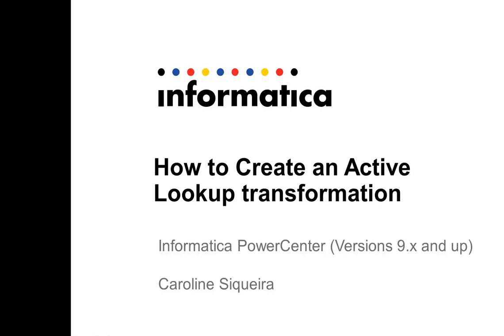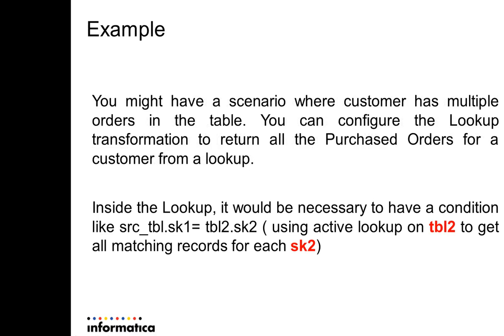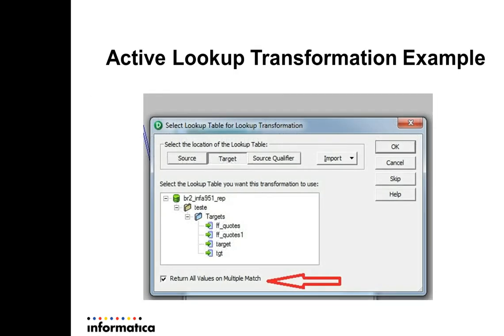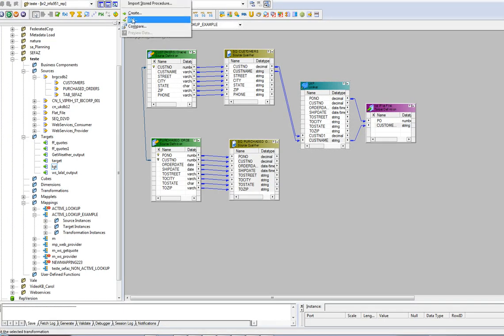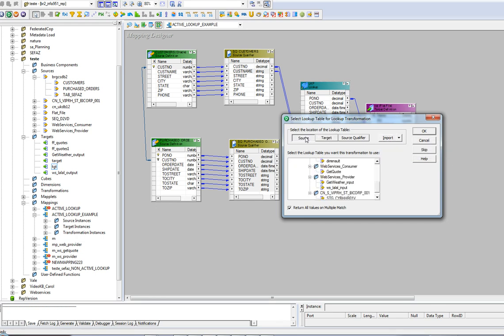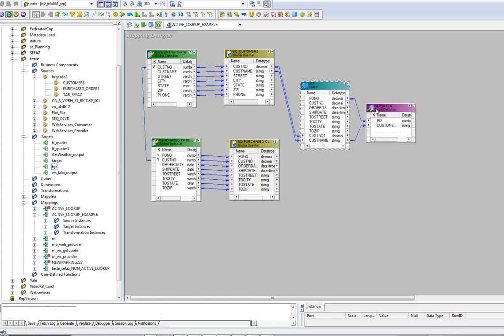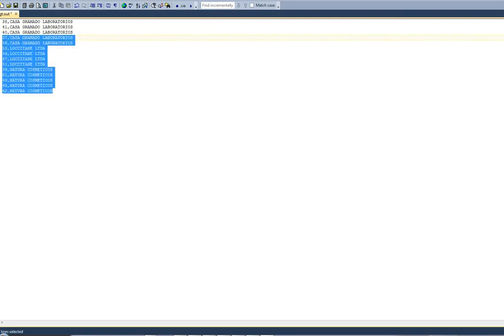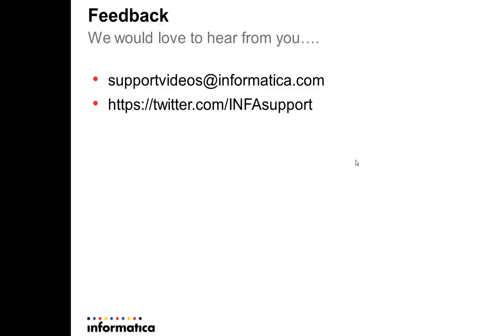How To Create Active Lookup Transformation PowerCenter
This video describes hhow to create an active lookup transformation in PowerCenter.